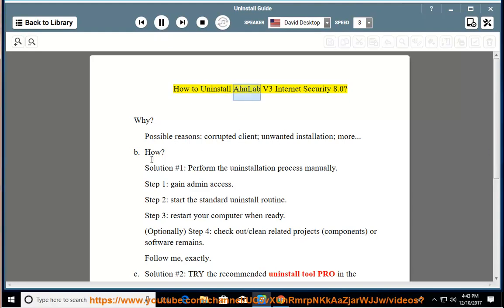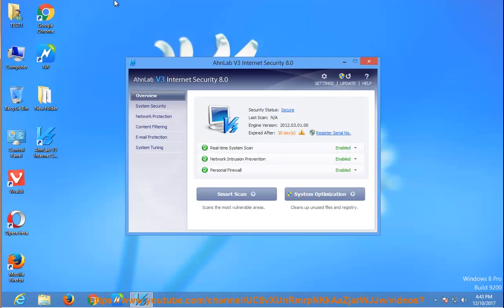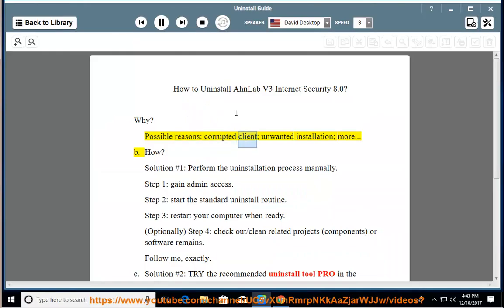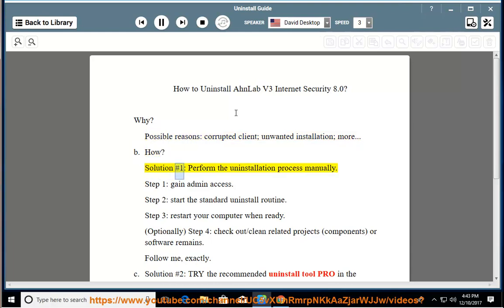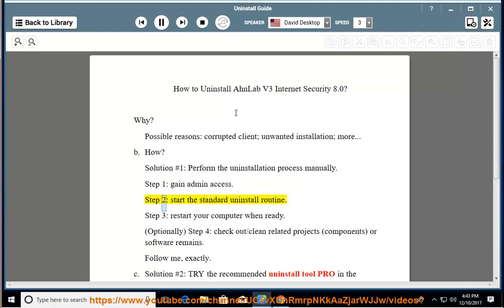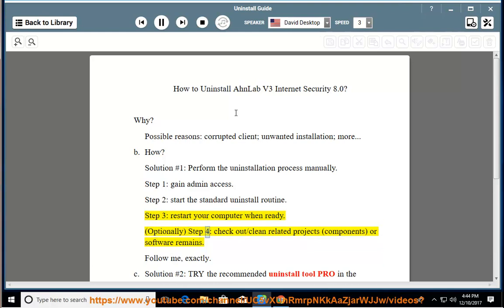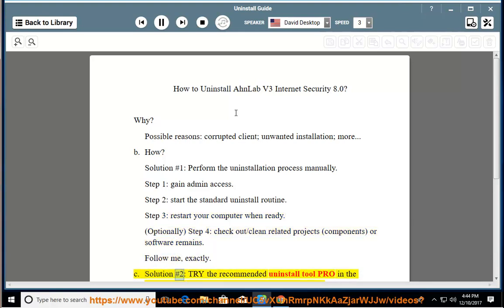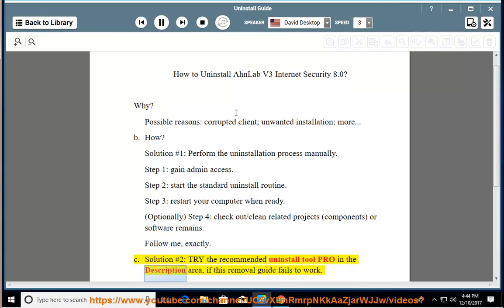Uninstall AhnLab V3 Internet Security 8.0 on Windows 8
This vid explains how to Uninstall Adobe InCopy CC 2018 manually. Plz use this uninstaller tool PRO@ if you are having trouble doing so.